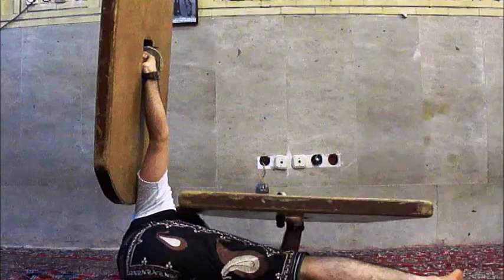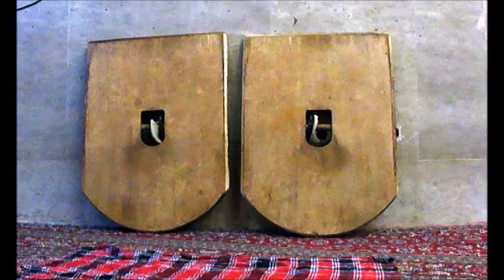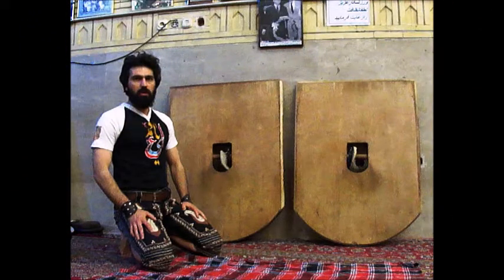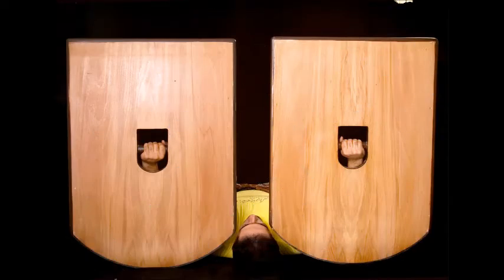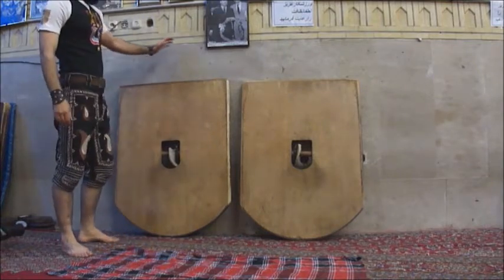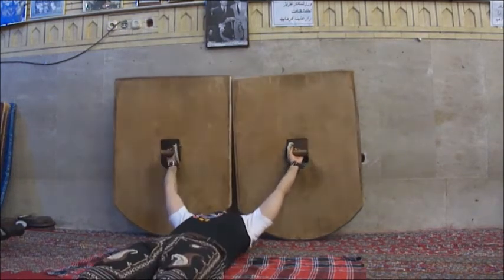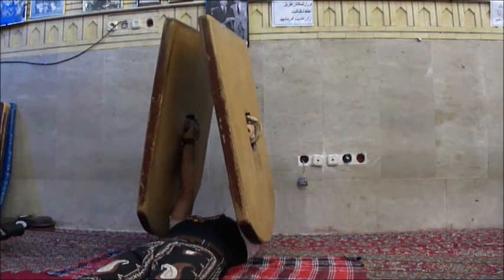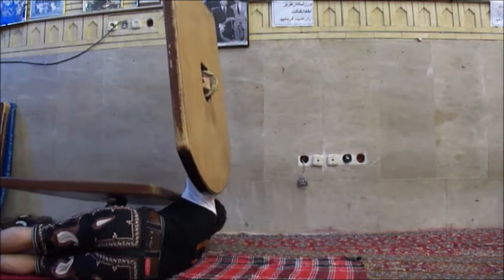Sang (wooden shield) in Varzesh Pahlavani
Sang (wooden shield)
Sang represents the shield and is meant to train the muscles to be able to carry heavy shields and armor. A sang (stone) is a representation of a separ (shield) and is used as the first tool at the beginning of the varzeš-e pahlavāni.  There are two major training exercises with sangs:
1) "Sang press" or "sang jofti" or joft (couple) and
2) qaltān (turning).